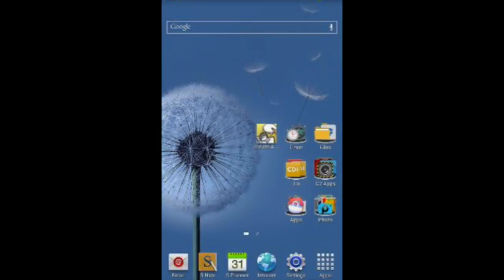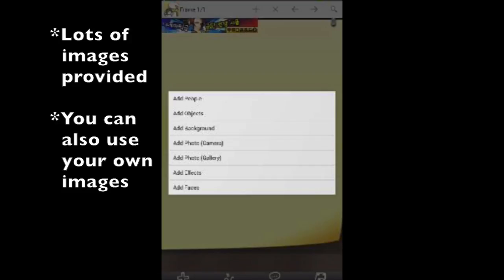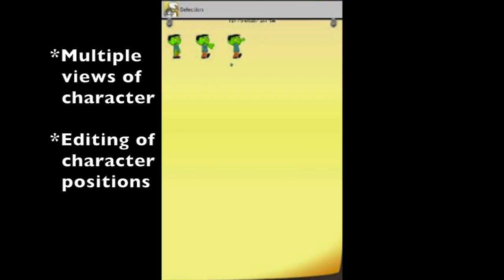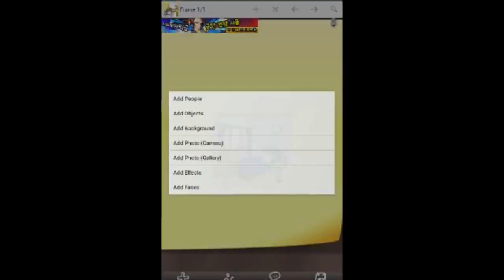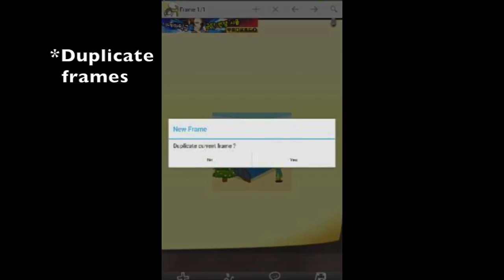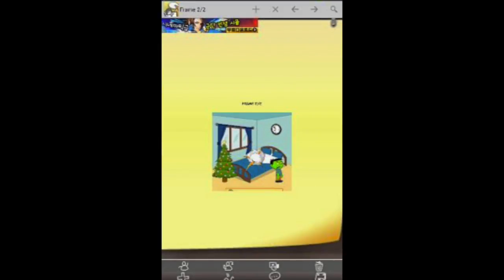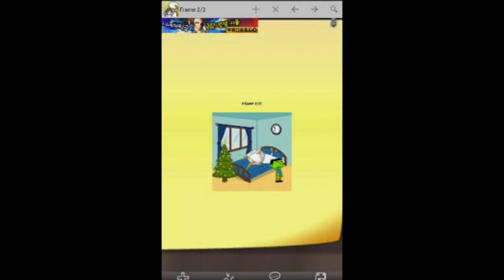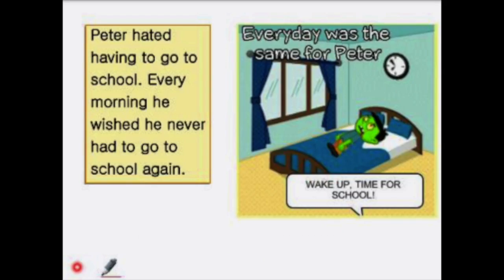App Tutorial - Comic and Meme App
Here is a tutorial for the Comic Meme App on the google play store. A great app to help students create stories or presentation. This is a free version found on the google play store.